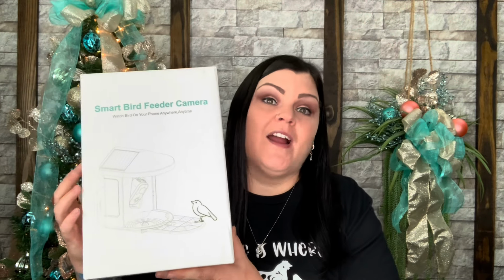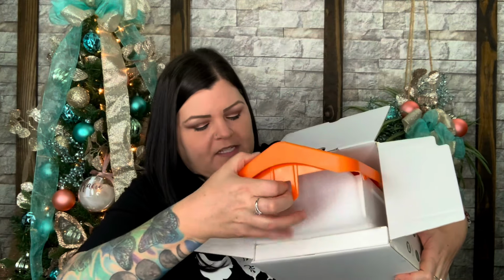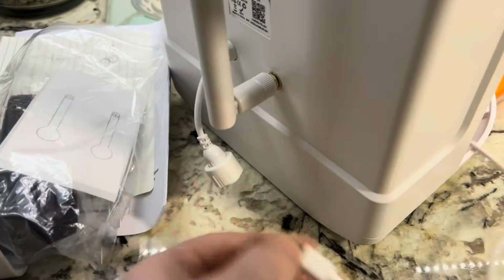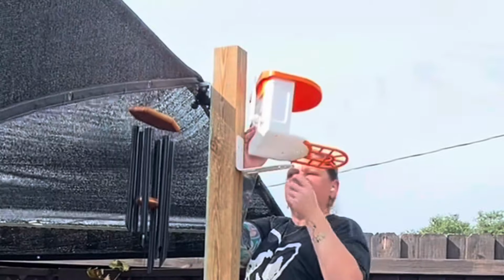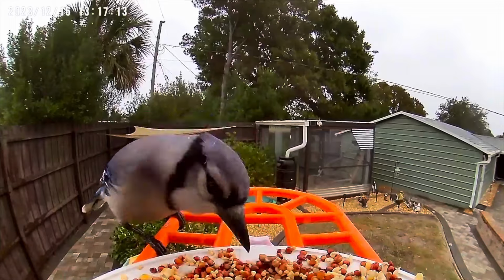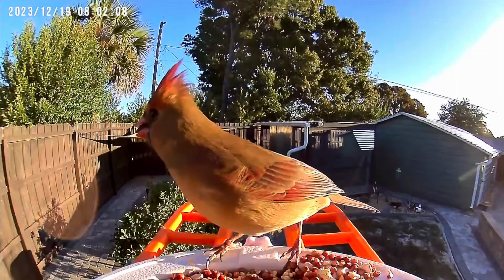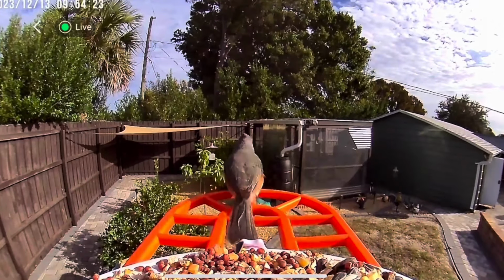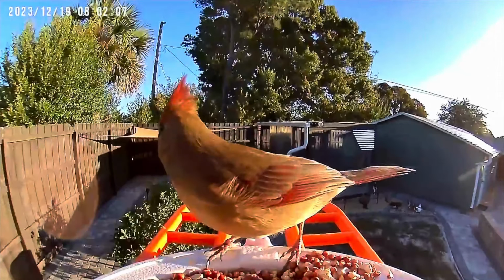FVVL Solar Powered Camera Smart Bird Feeder - Full Review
FVVL Solar Powered Camera Smart Bird Feeder // Unboxing, Setup & Full Review
Want to check out this Smart Bird Feeder on Amazon?

A Big "Thank You" to FVVL for sending me this AMAZING Smart Bird Feeder for review to show you all, I greatly appreciate it and am truly honored!!

- Flowers from my current background:
Would you like to check out Ricordami Italia and see all of there AMAZING rose arrangements?

All products and/or subscription boxes I receive, if 100% paid by myself (OR) sent to me free for review are ALL my real honest opinion and/or thoughts about what I receive. Some codes or links are solely to help you save money as I receive no gain and some links or codes are referral/affiliate programs and I may receive points/credits, a free product or small commission. I appreciate all support to this channel given by each and every one of my viewers!!

NO part of this video may be reproduced, distributed, or transmitted in any form or by any means, including Photocopying, Recording, Screen Recording, Screenshots, Thumbnail Photos or other electronic/mechanical methods, without the prior written permission from myself, SheCrafty the creator.